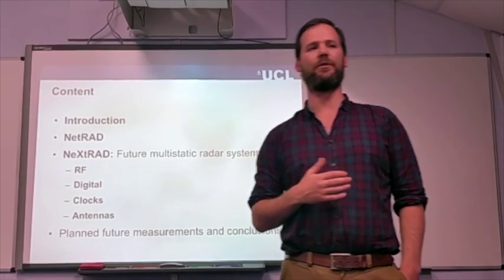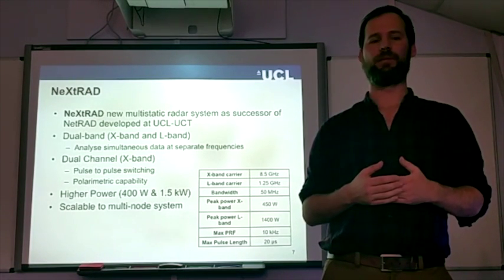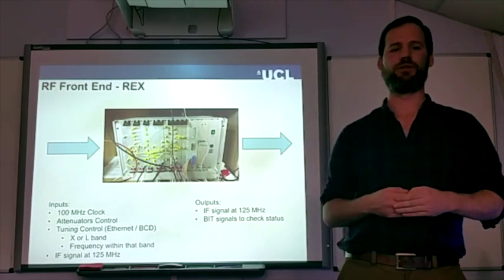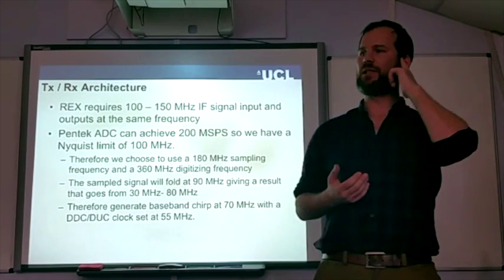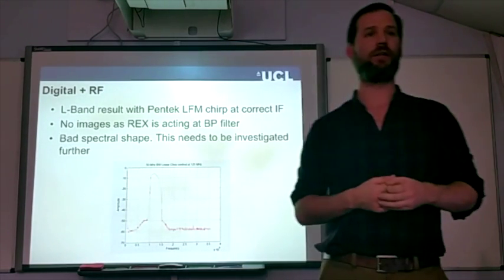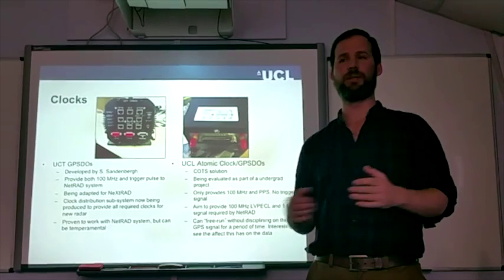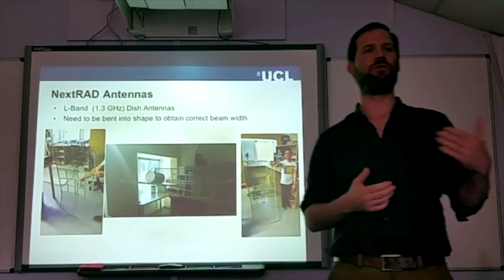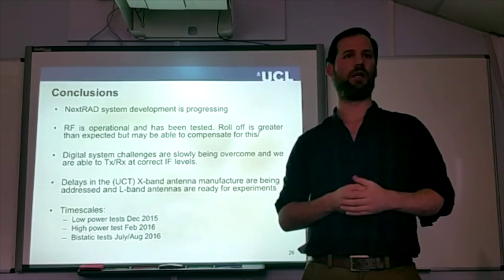Dr. Matt Ritchie Seminar on NeXtRAD 27th Nov 2015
Todays seminar was given by Dr. Matthew Ritchie on the subject of recent developments in the NeXtRAD radar project.